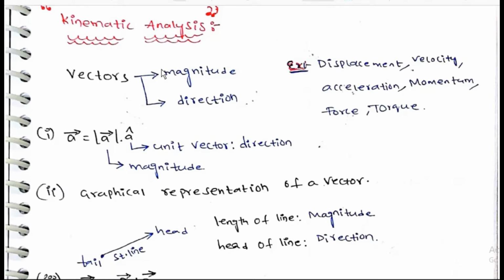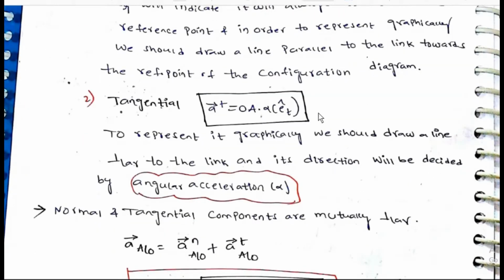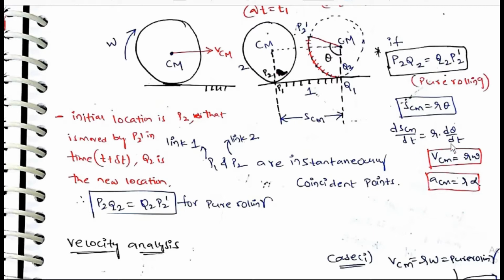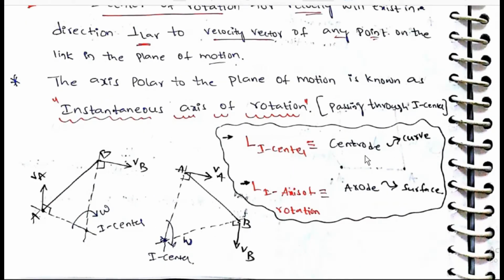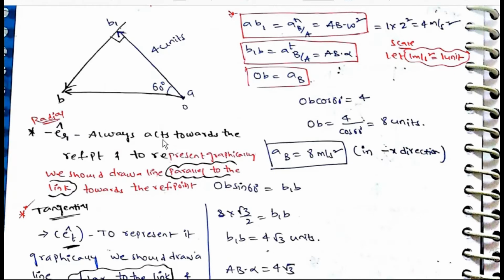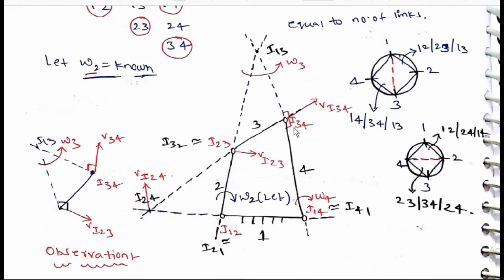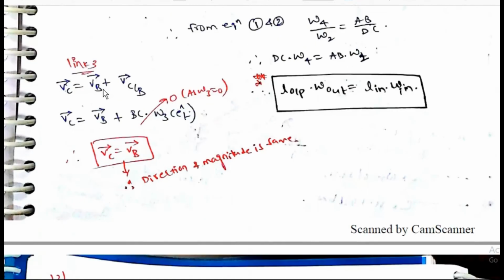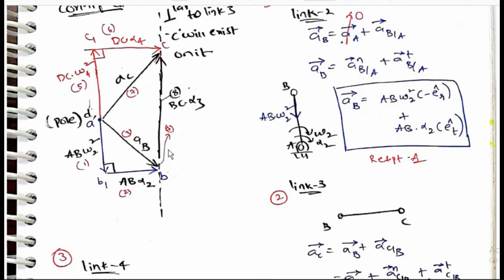Theory of machines - chapter 3 for GATE, ESE, IRMS, ISRO, BARC, RINL